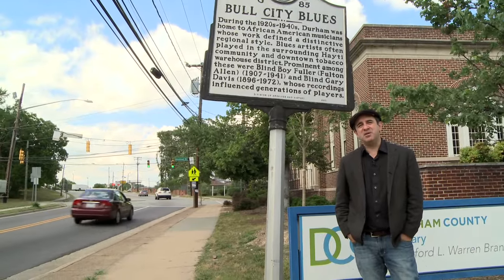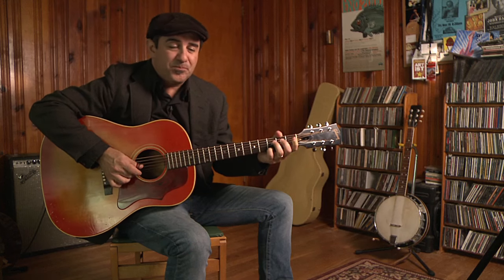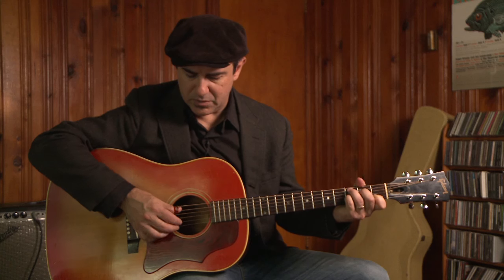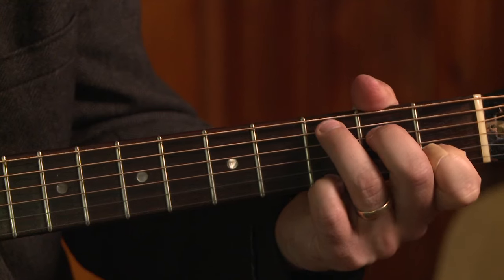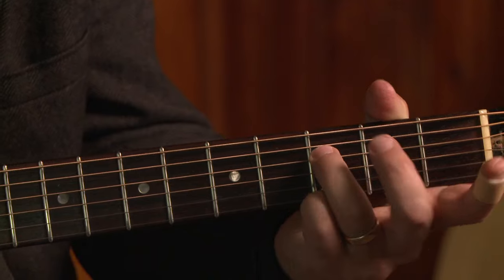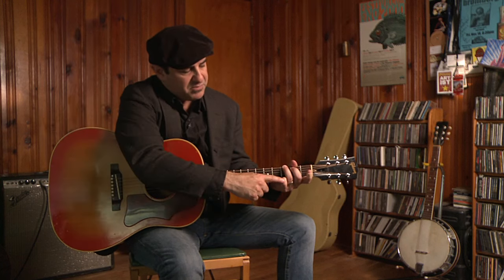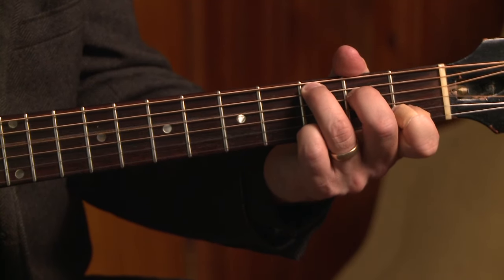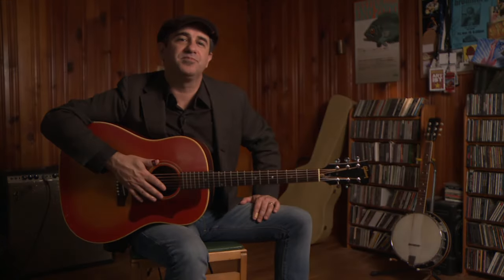"Step It Up and Go" Guitar Lesson By Jon Shain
Durham-based musician Jon Shain teachers guitar lesson for NC Piedmont classic "Step It Up and Go". Let us know if you'd be interested in more of these kinds of lessons.